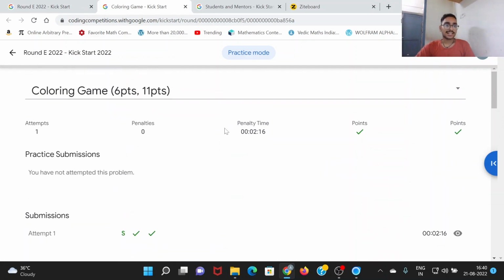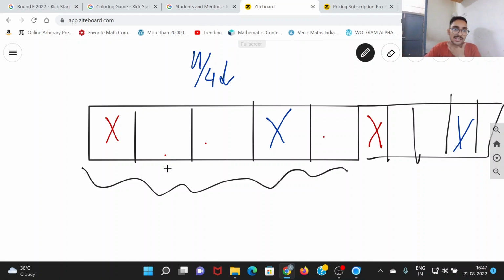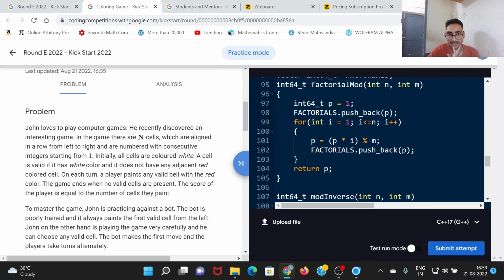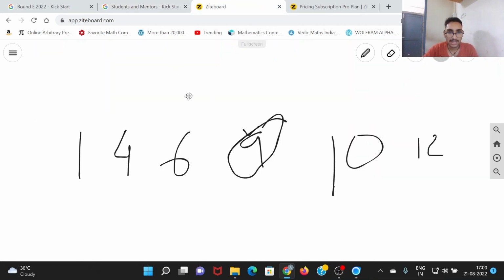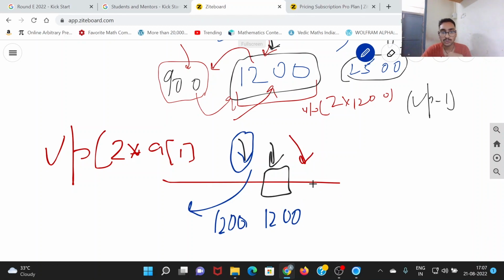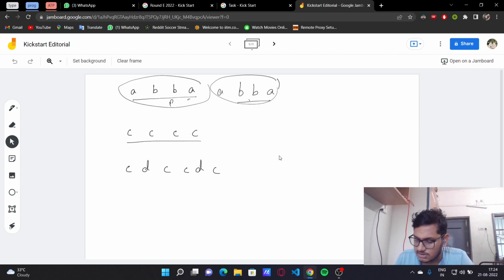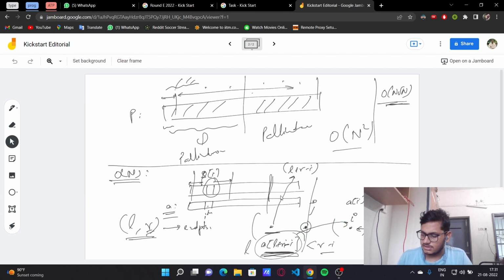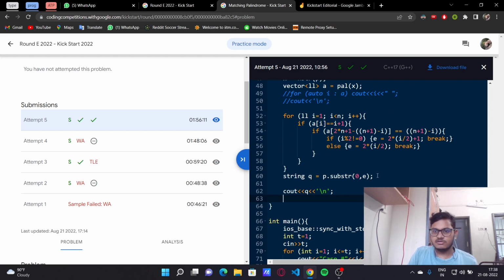Google Kickstart Round E 2022 Editorial - Problems A,B,C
Hey guys, we are Anmol Panda (CF ID: anmol73) & Chahel Singh (CF ID: Chahel). In this video, we have explained the solution to Problems A-C from Google Kickstart Round E 2022.

If you have any queries please put them in the comments.

Chapters:
00:00 A. Coloring Game
15:51 B. Students & Mentors
31:37 C. Matching Palindrome